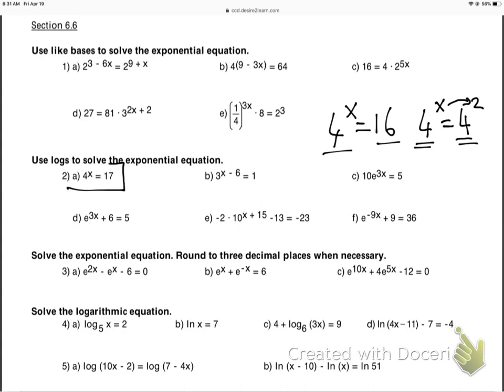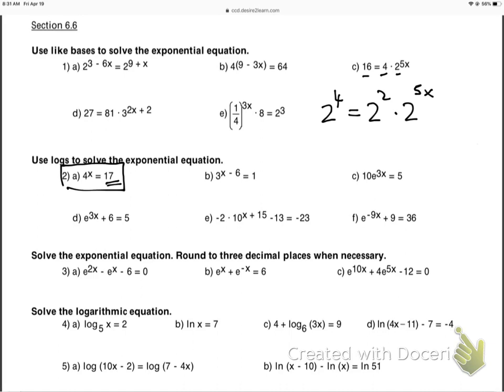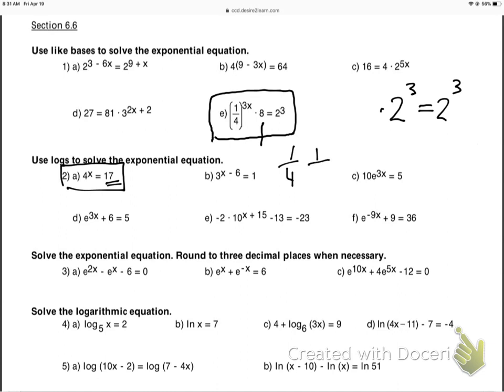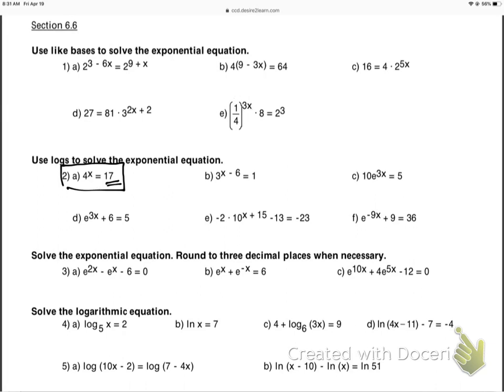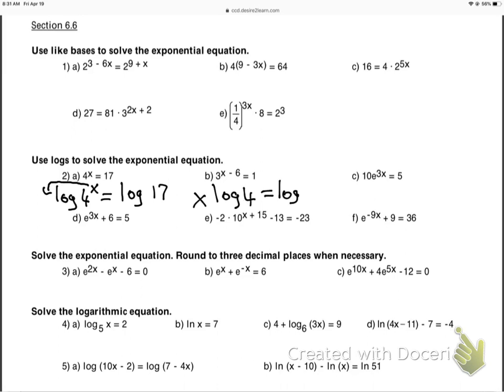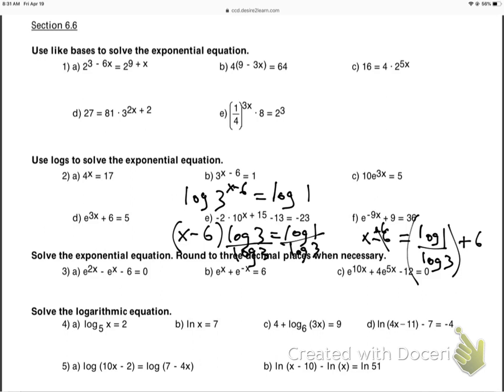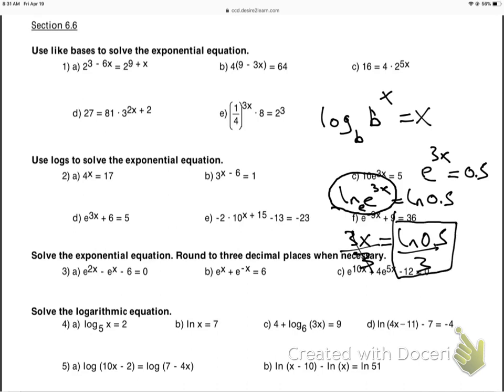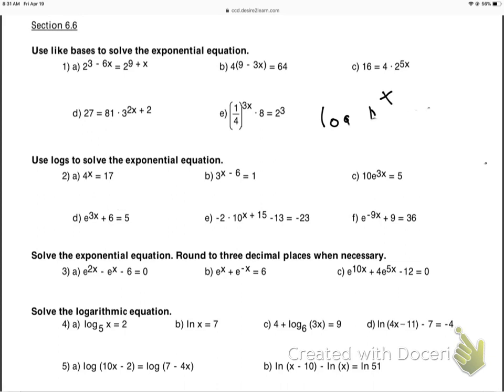log equations homework 1